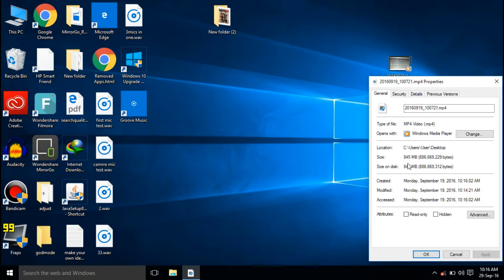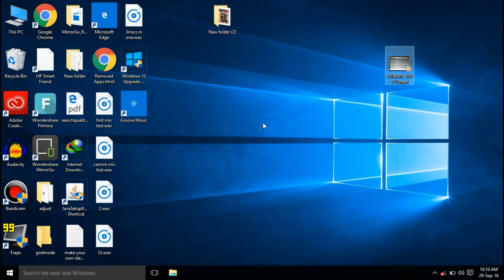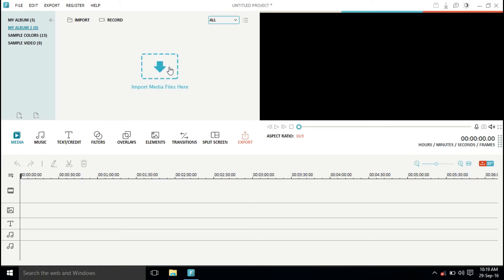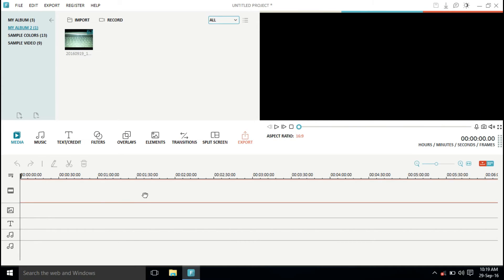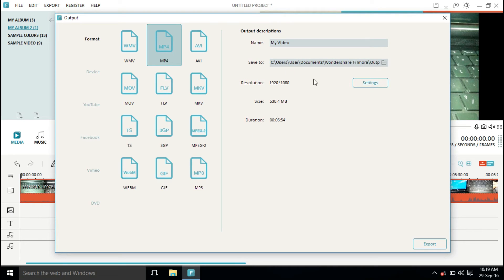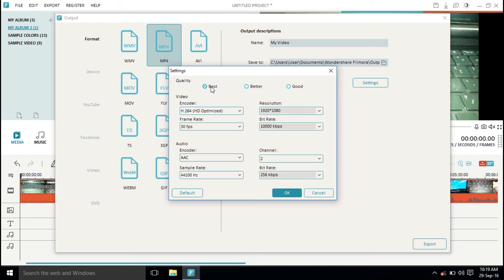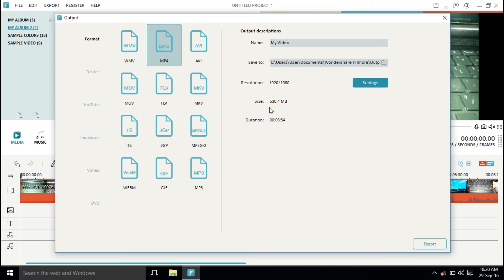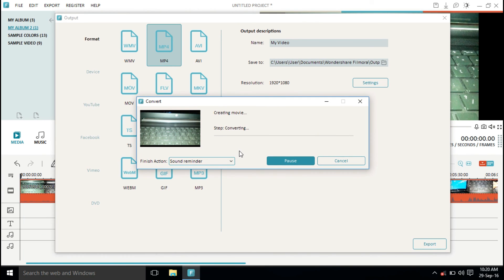Compress video with video editor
So if you have a lot of videos in your laptop or your mobile phone. and it takes too much space, then you can compress it without losing its quality to reduce the video size .and then it will give you a lot of free space, and you can keep your videos.you should compress it because when you shoot a video with a camera or smartphone it takes too much space when it's uncompressed so you can use this method to minimize it's size .and this method is best because you don't need any video compressor and settings you just choose  a video and compress it easily by exporting it directly.
Music from AUDIONAUTIX.COM;
My channel Tips RacK